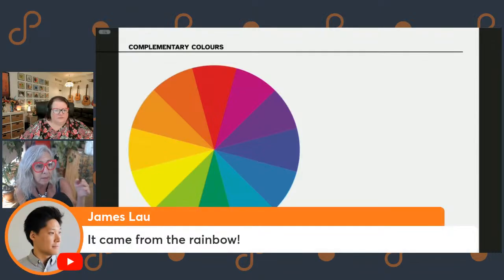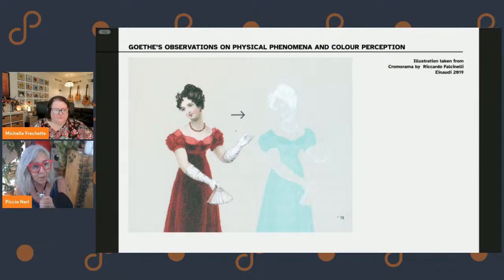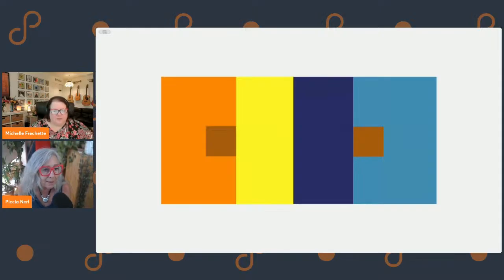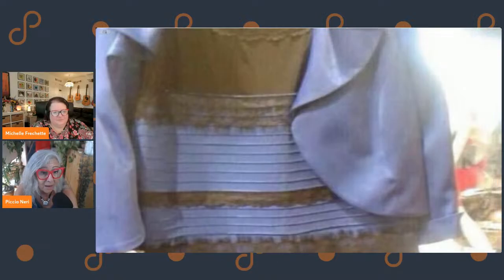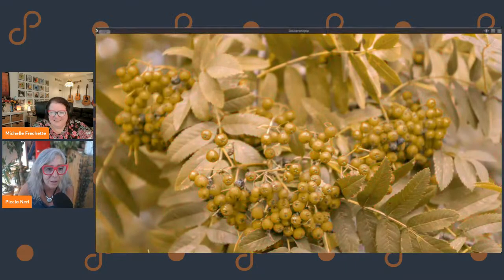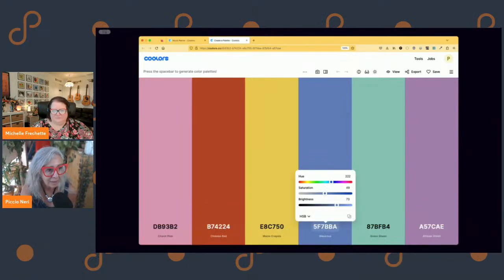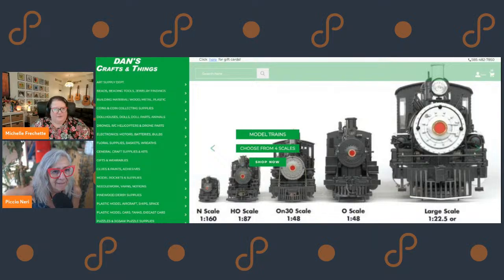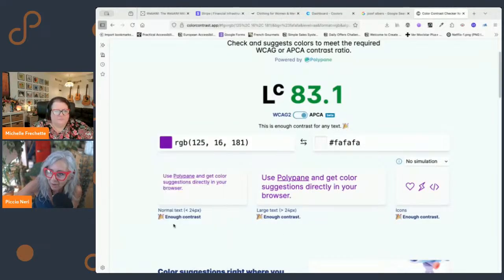Get It Seen: The Simplest Way to Accessible Design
Join Piccia Neri and Michelle Frechette for a live discussion about accessibility.

This week's topic is Color & Contrast.

Future topics include: Layout, Legislation, Captions, Social Posts, Data Visualization, and Animations.